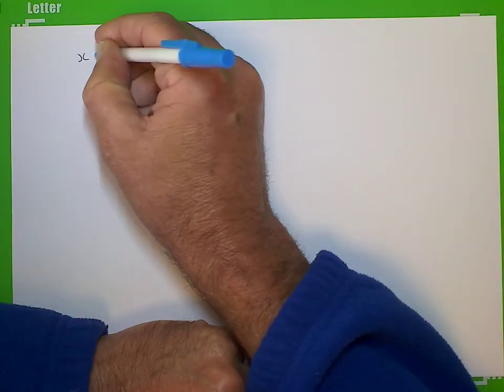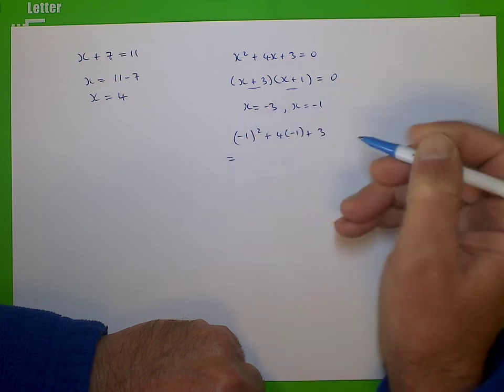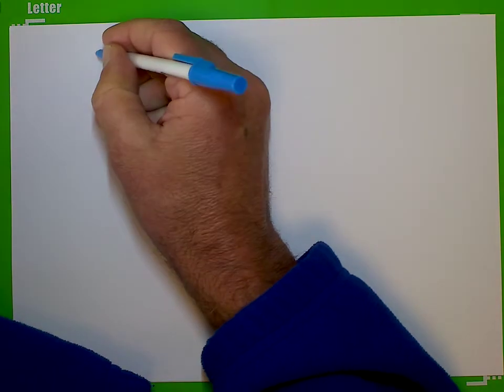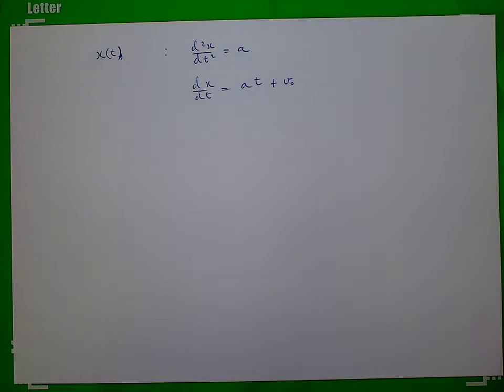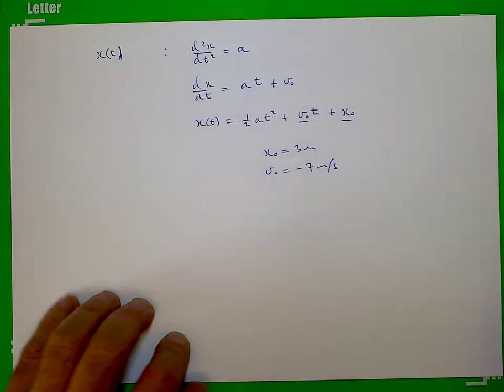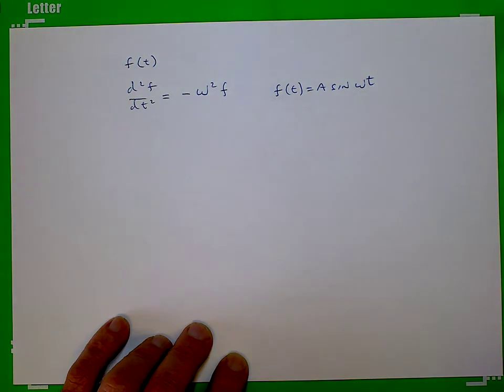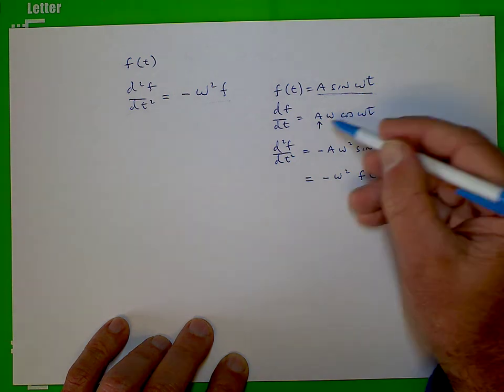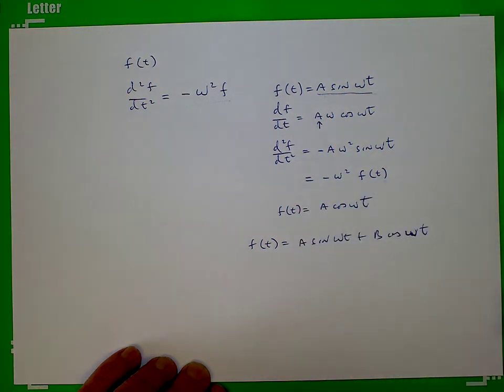Differential equations are scary?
The very quickest of explanations as to why differential equations aren't as scary as you might think they are.